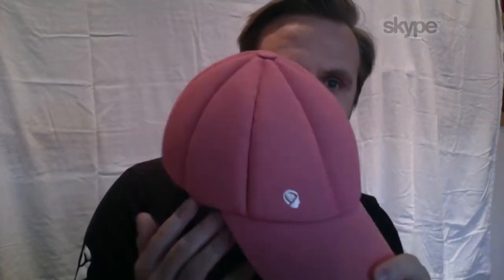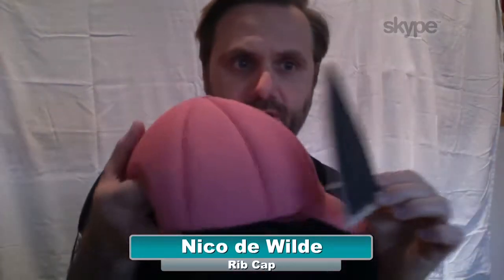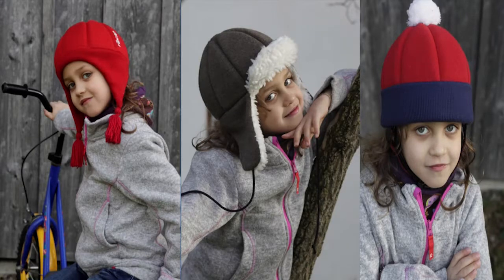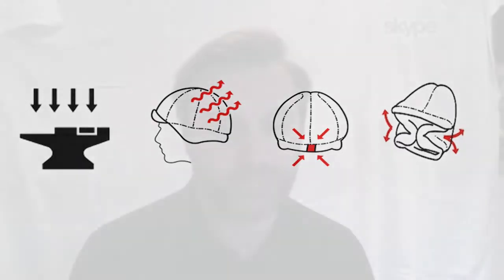Rib Cap- Fashion Meets Special Needs Safety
Shannon and Nancy talk to Nico de Wilde, the co-founder of Rib Cap, a company that creates stylish, comfortable hats and caps to be used as a protective helmet for special needs children and adults who need them.